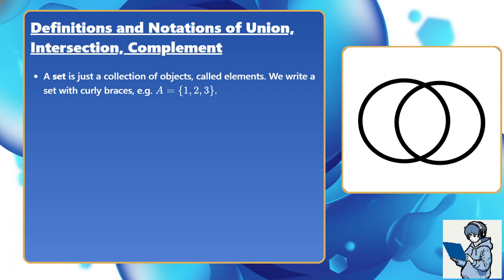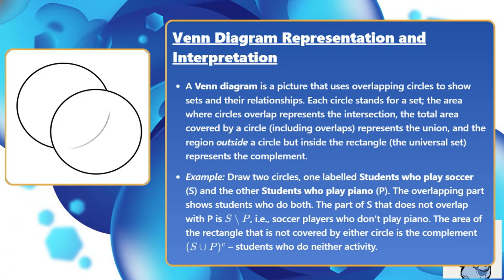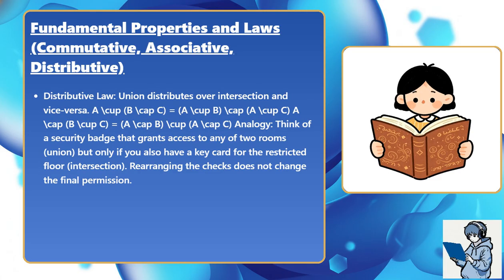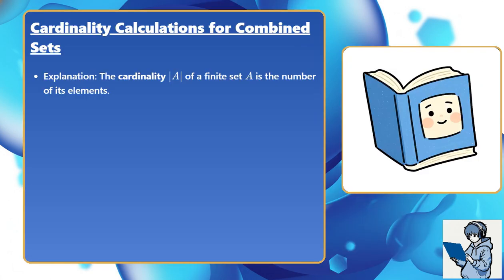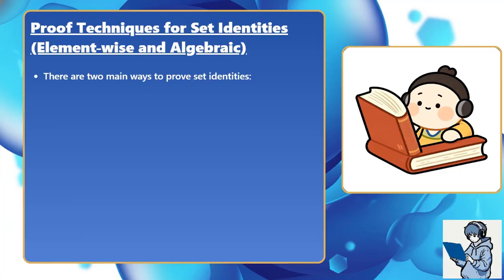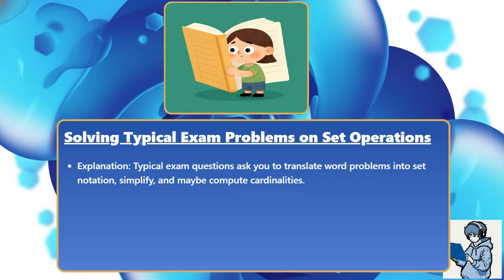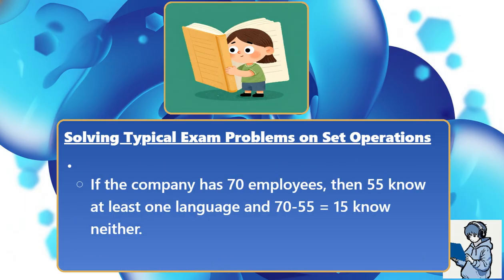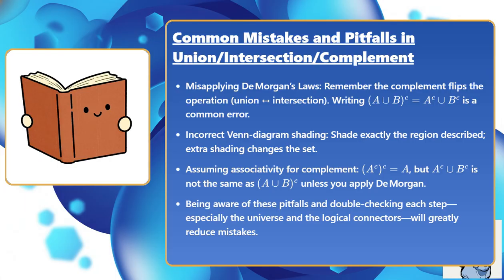[296] Set Operations Union, Intersection, Complement (Discrete Mathematics)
Master Set Operations Union, Intersection, Complement (Discrete Mathematics) in Minutes! | Complete Educational Breakdown

        In this video, we provide a detailed explanation of Set Operations Union, Intersection, Complement (Discrete Mathematics).

        What you will learn:
        ✅ Step-by-step breakdown of Set Operations Union, Intersection, Complement (Discrete Mathematics)

detailed_explanation_on_set_operations_union,_intersection,_complement_
deep_explanation_of_set_operations_union,_intersection,_complement_